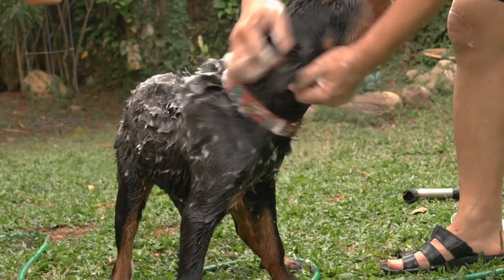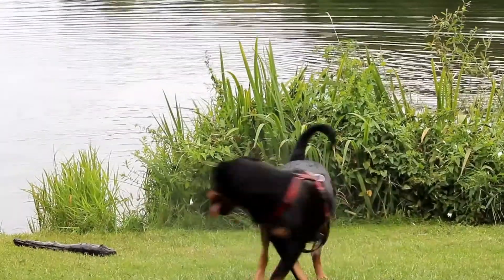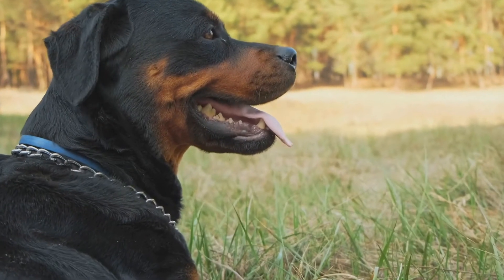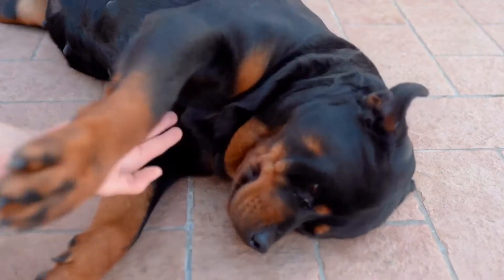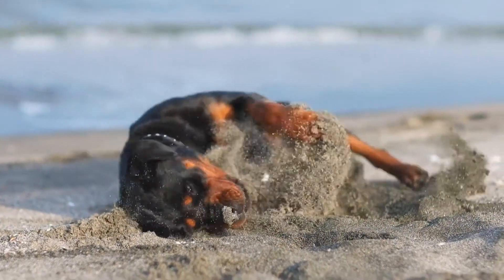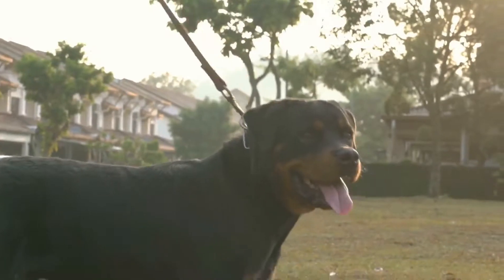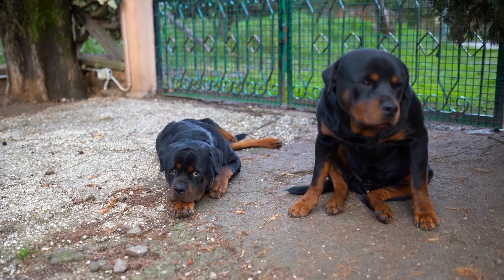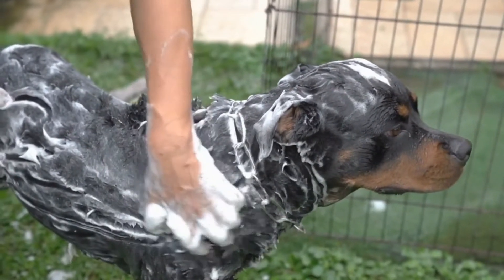Preventing Joint Health Issues in Rottweilers: Essential Tips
Rottweilers are strong, loyal, and intelligent dogs that need proper health care. To prevent joint issues such as arthritis and hip dysplasia, it is important to keep your Rottweiler at a healthy weight through regular exercise and proper nutrition. Other tips for joint health include providing joint supplements, avoiding high-impact activities, and scheduling regular vet checkups. Keywords: Rottweiler, joint health, arthritis, hip dysplasia, exercise, nutrition, supplements, vet checkups.